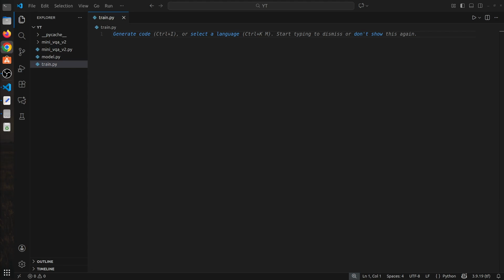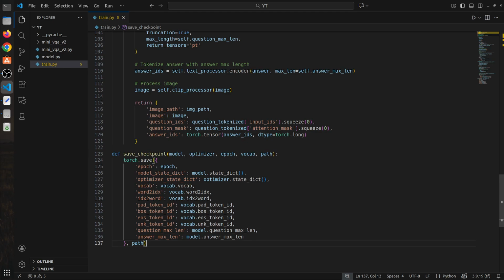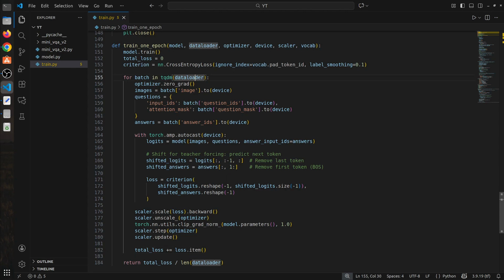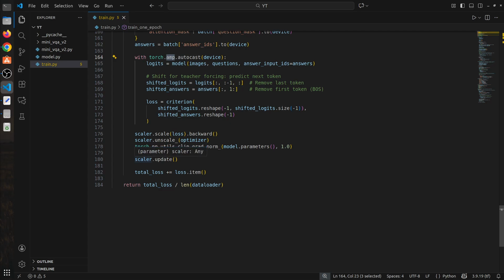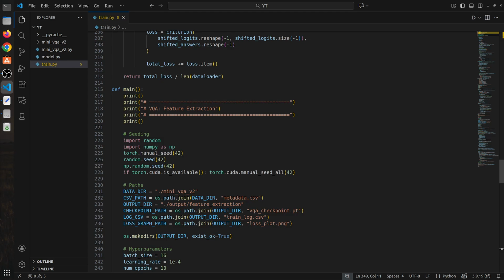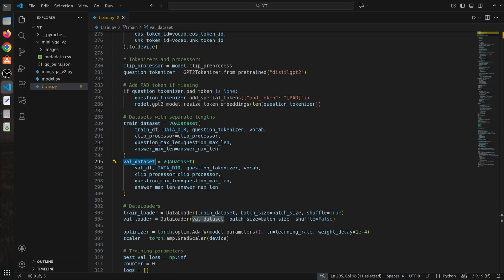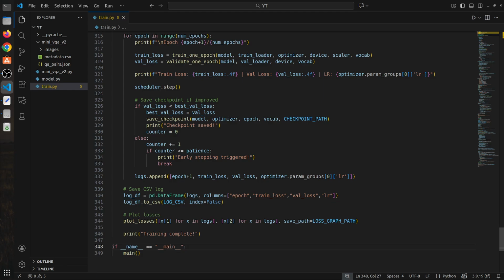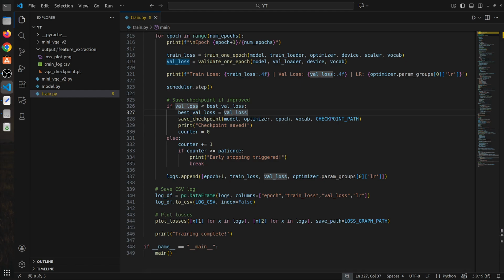Feature Extraction with CLIP + GPT-2 | Training Stage 1 | Part-8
In this video, we begin Training Stage 1, where the goal is to freeze CLIP and GPT-2, extract high-quality image and question embeddings, and prepare them for generative Visual Question Answering.

- Why do we freeze CLIP and GPT-2 during the first training stage
- How to extract image features using CLIP
- How to extract question features using GPT-2
- How to save extracted features for faster experimentation
- How the training loop, loss function, and optimization work in this phase

This stage sets the foundation for efficient fine-tuning in the next videos, ensuring your VQA model trains faster, more accurately, and with fewer GPU resources.